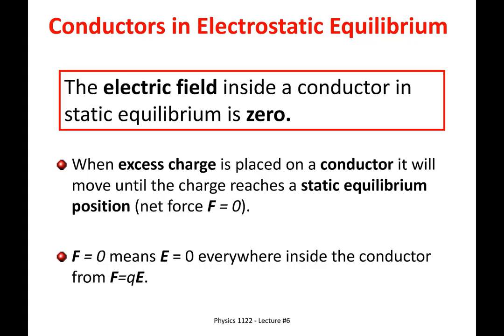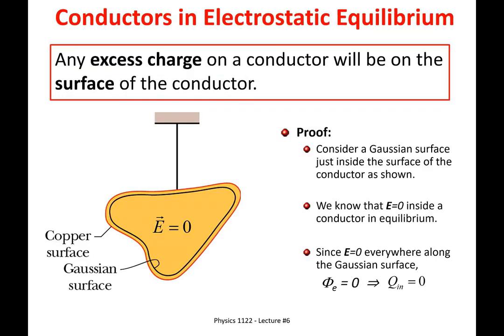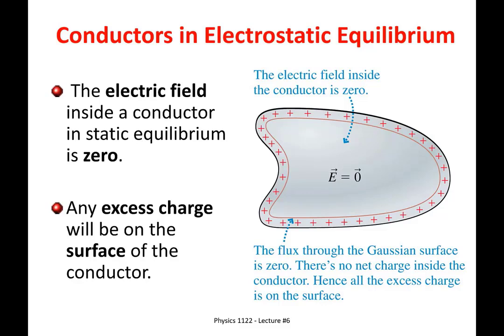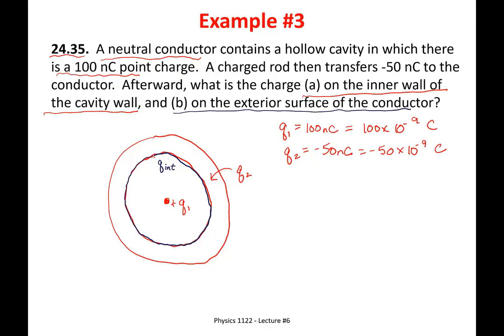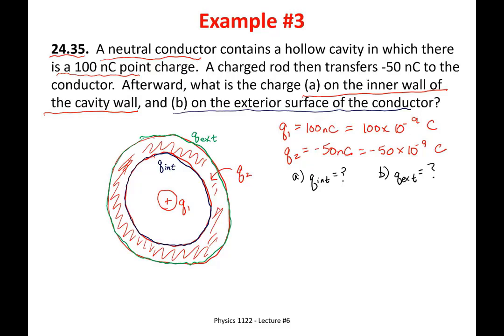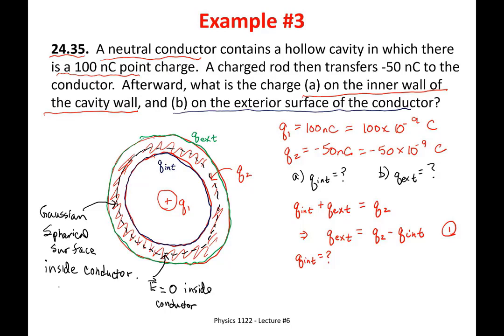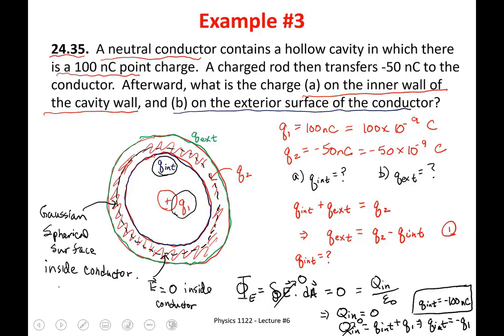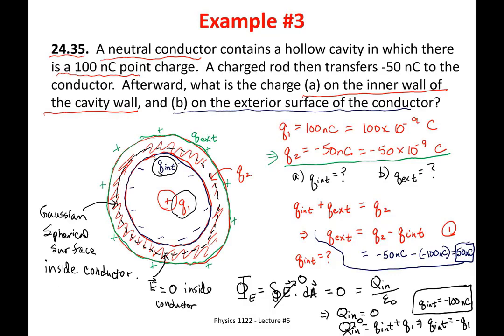F21 1122 Lecture6 - Ch24Pt2 Video3